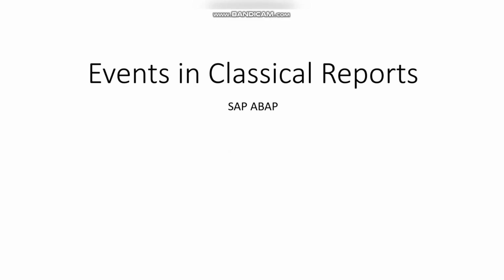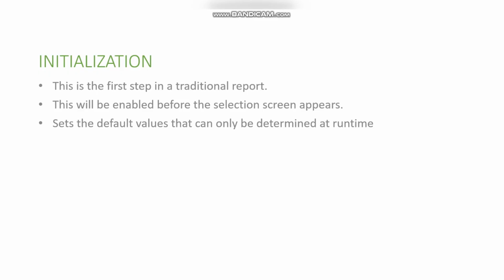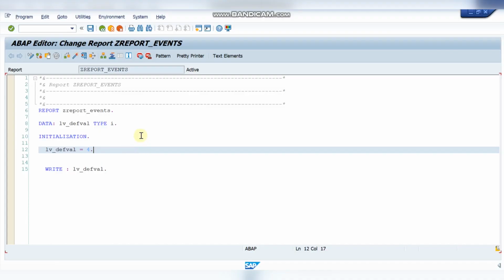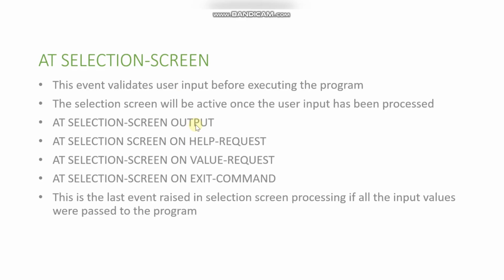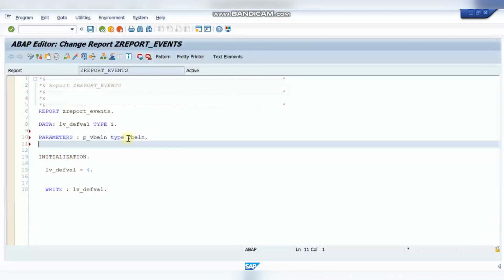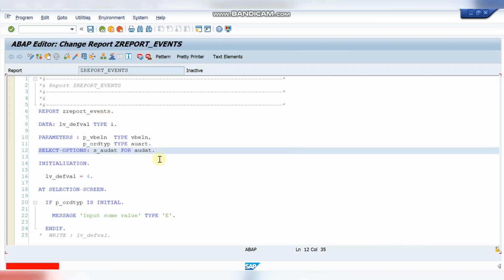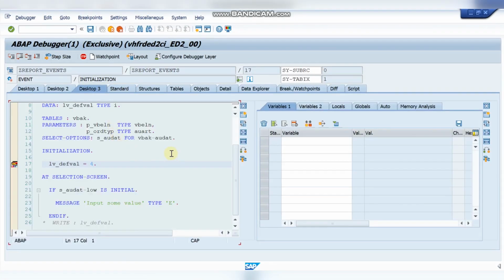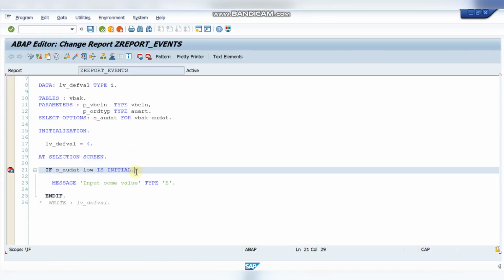ABAP Programming- Events in Classical Report Part1 ( Initialization, At Selection Screen) Part6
Hello all,
In this video, we will learn about the events in Classical Report Programming.